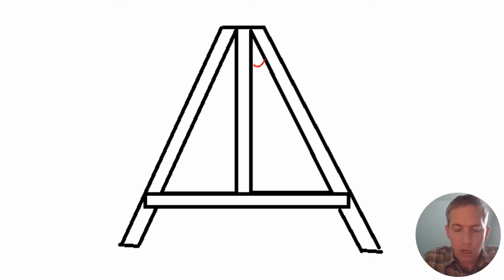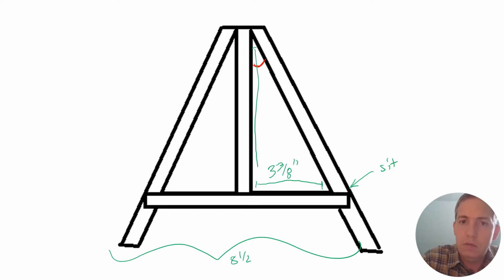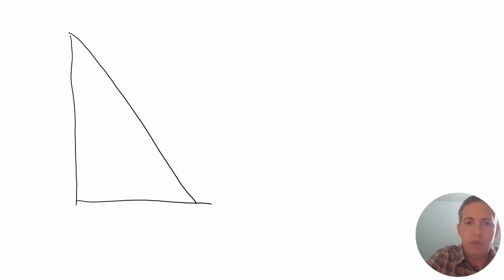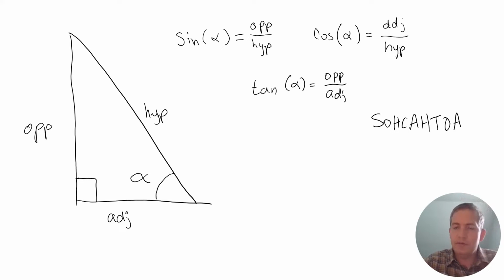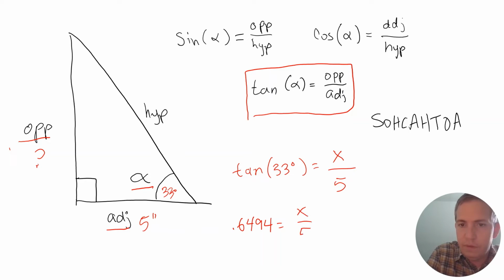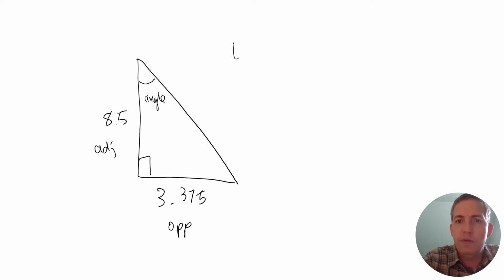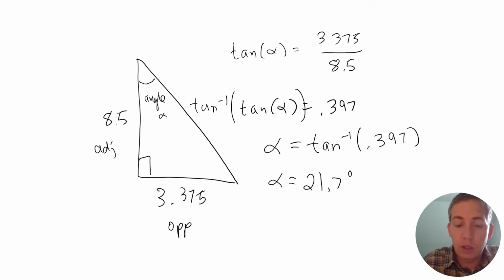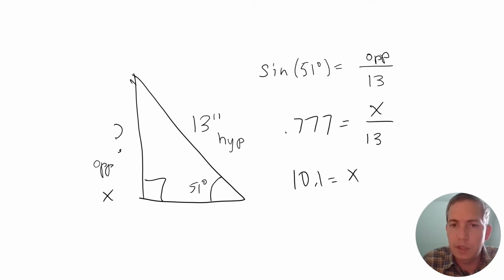Woodworking and Trigonometry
This is a video for MAT 1000 at Wayne State University.  This video covers how to use trigonometry when building something out of wood.